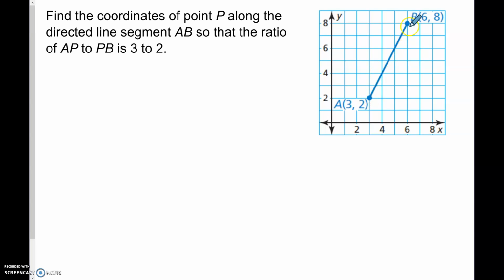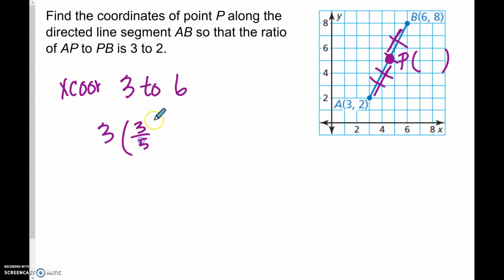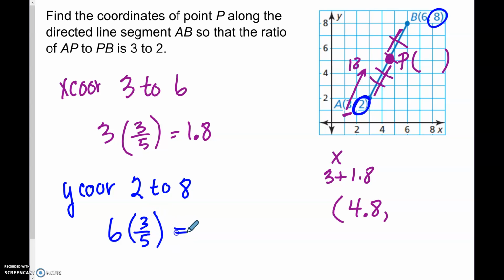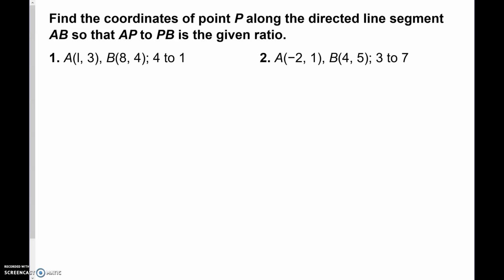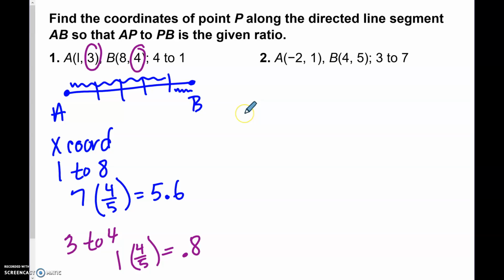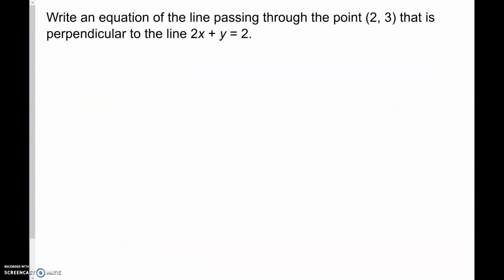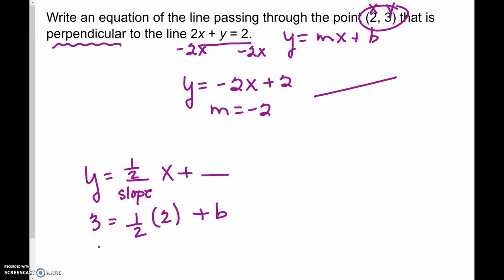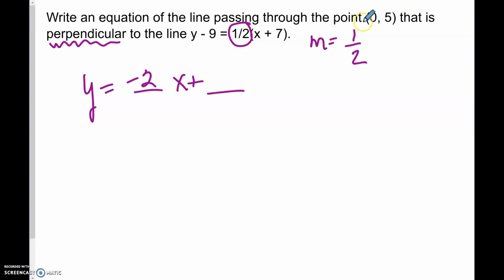3-5 geometry eq's pr and perp lines